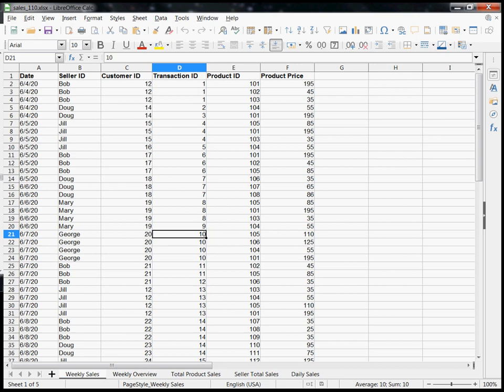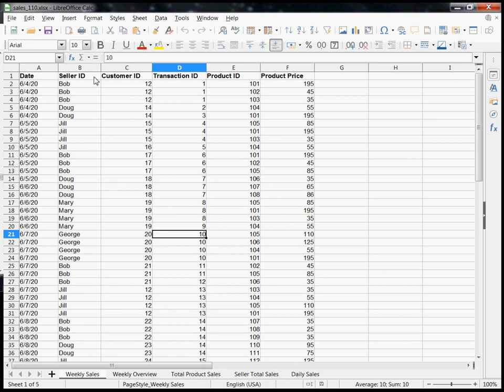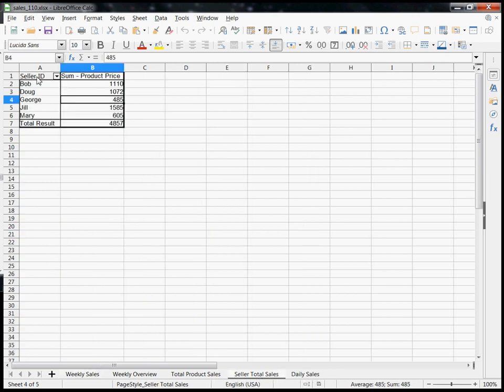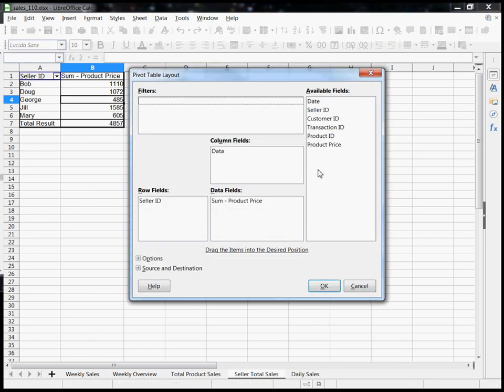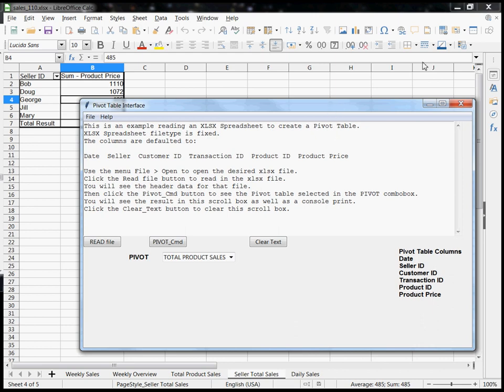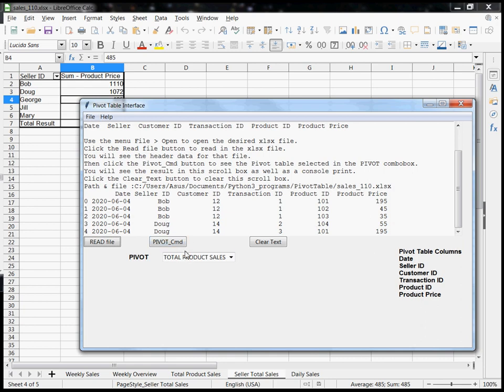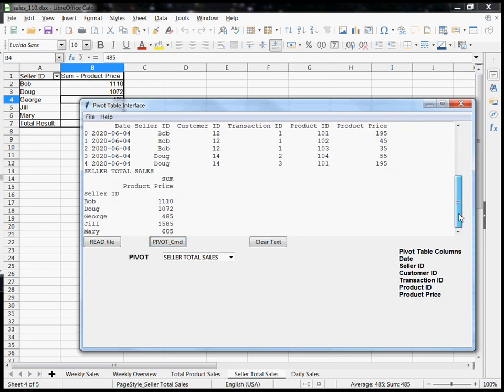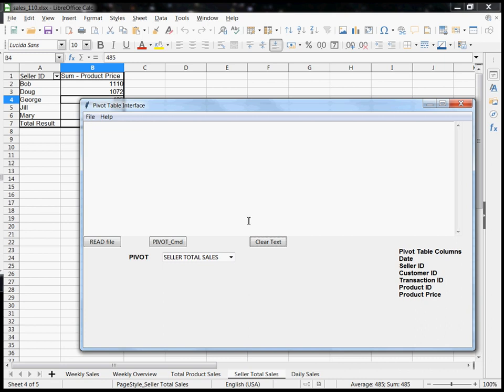Python Pandas PivotTable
Pivot tables are useful with a long list of data in a spreadsheet and presenting the summarized data as a function of one or more columns.

( ie the total sales $ per seller, or the total sales $ of each product or the total sales per week. . . )

If you are familiar with spreadsheets, you are probably thinking about using a pivot table to get the average of the variables for each cluster. In SQL, you would have probably used a GROUP BY statement. If you are not familiar with either of these, you may think of grouping each cluster together and then calculating the average for each of them.

To create a pivot table similar to a spreadsheets, we will be using the pivot_table() method from pandas.